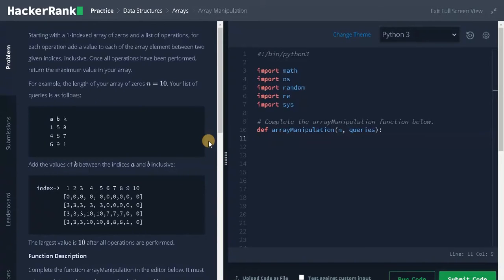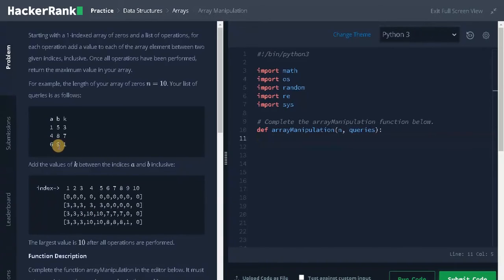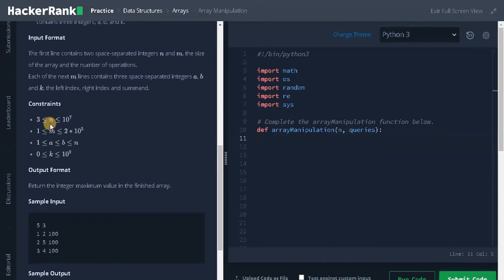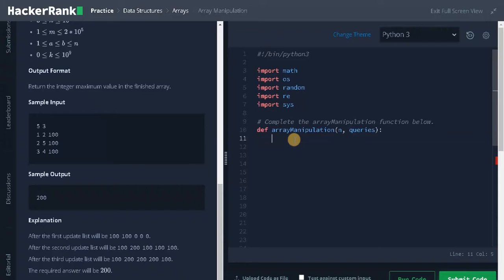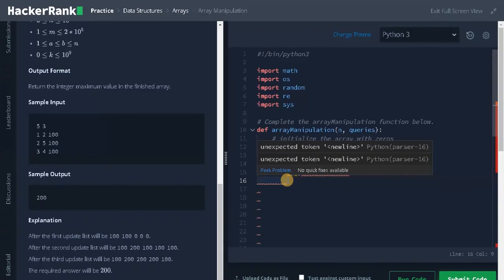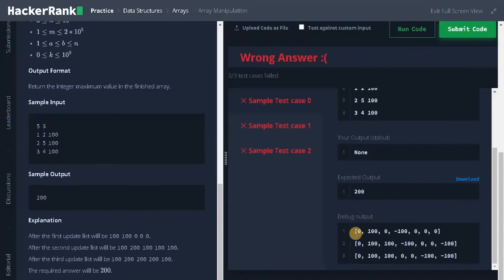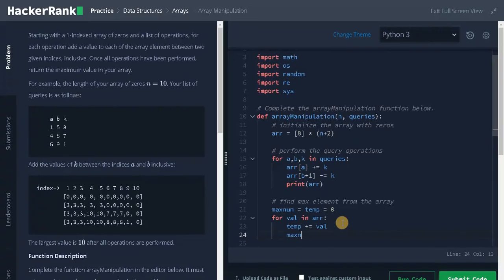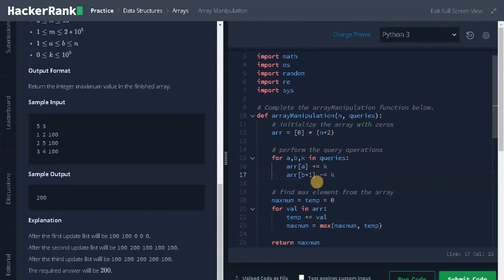106 - Array Manipulation | Arrays | Hackerrank Solution | Python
⭐️ Content Description ⭐️
In this video, I have explained on how to solve array manipulation using prefix sum technique in python. This hackerrank problem is a part of Problem Solving | Practice | Data Structures | Arrays | Array Manipulation and solved in python. The complexity of this solution is O (n+m).